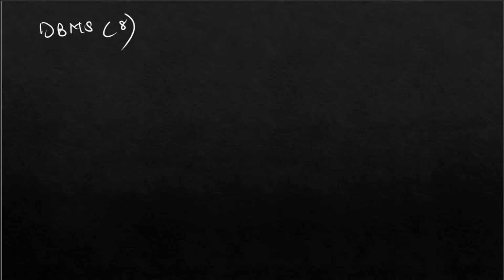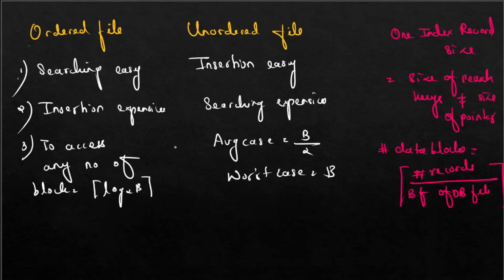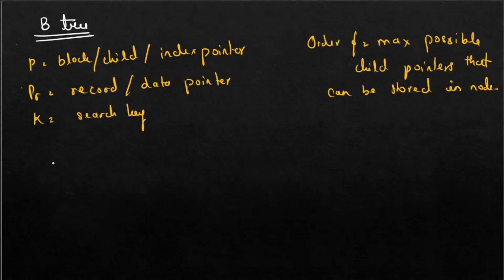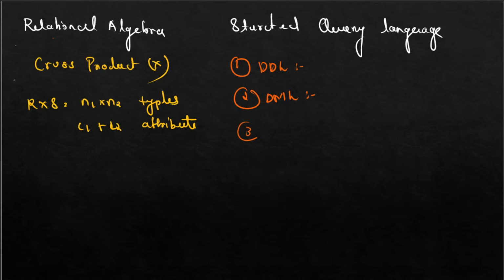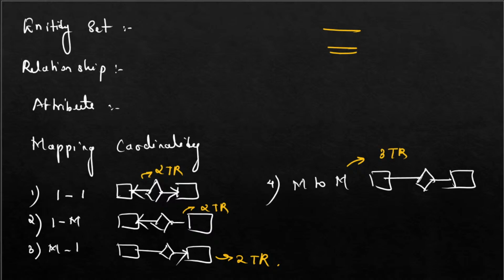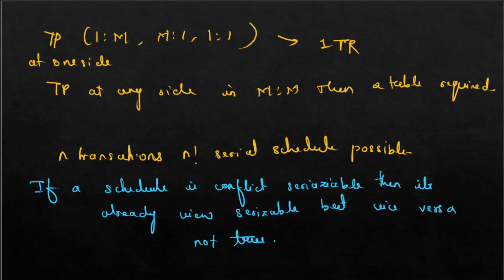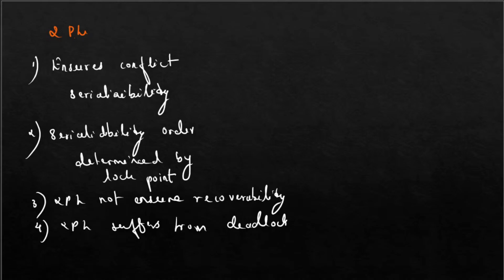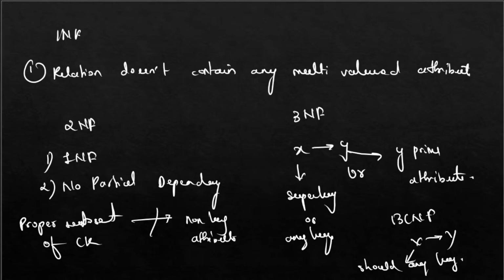🚀 GATE 2025 | DBMS Formula Revision | Live at 3:00 PM | Boost Your GATE Preparation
🔔 Join Us LIVE Today at 3:00 PM for an intensive Compiler Design Formula Revision session tailored for GATE 2025 and GATE 2026 aspirants!
Ace your preparation with a formula-focused revision designed to help you excel in the GATE Exam on 1st February 2025 and build a strong foundation for GATE 2026.

📚 What We’ll Cover:
✅ Essential Formulas & Concepts in Compiler Design
✅ Quick Problem-Solving Techniques for tricky questions
✅ Exam-Ready Revision to maximize your score
✅ Live Doubt Clearing for all your queries

🎯 Why Attend This Session?
🔹 Fast-Track Learning to save time
🔹 Boost Confidence for GATE 2025 & GATE 2026

📅 GATE 2025 Exam Date: 1st February 2025
🕒 Live Timing: 3:00 PM Today

💡 Don’t Miss This High-Impact Session!